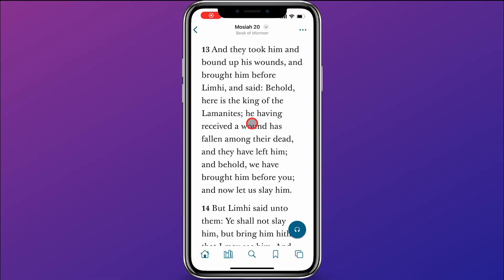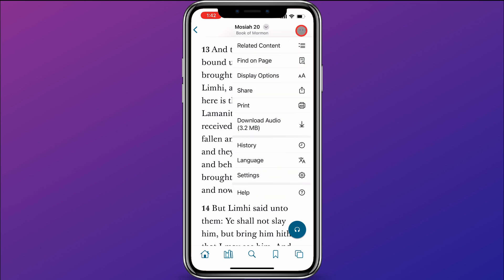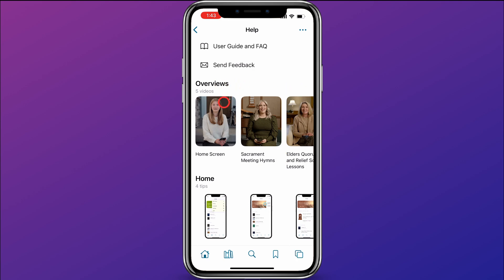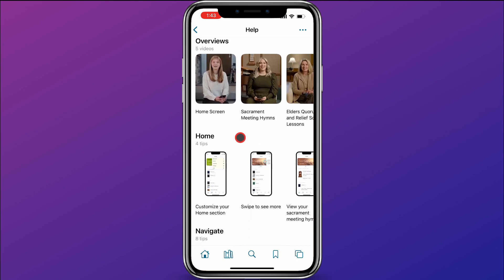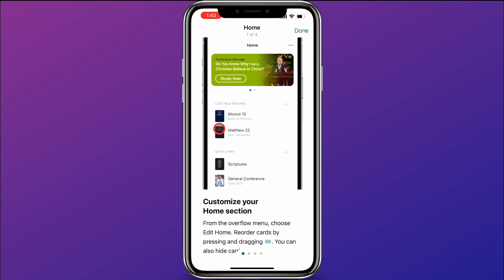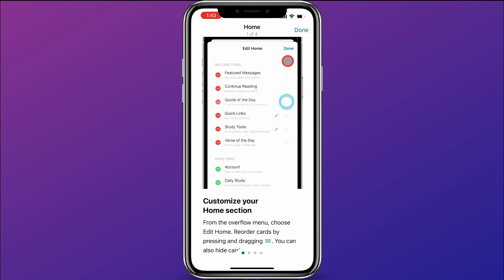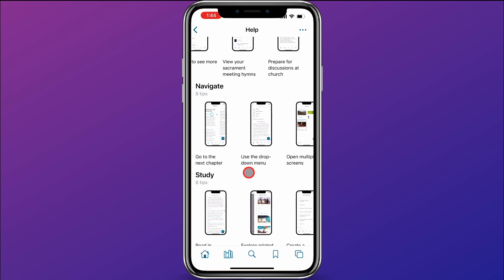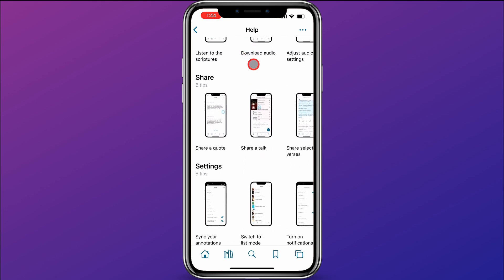Finding Help with the Gospel Library App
The Gospel Library app recently received some great updates to the help section. Here's how to find that section.